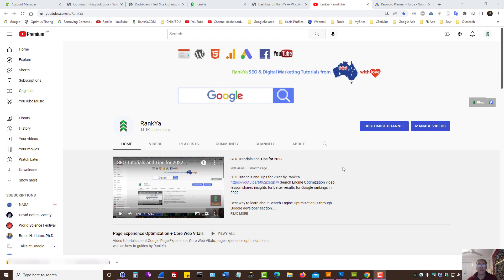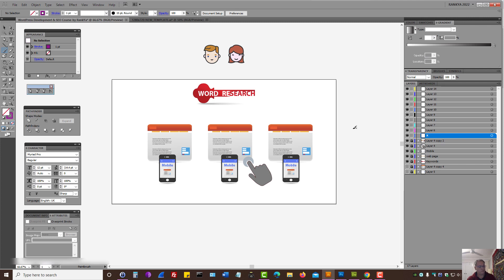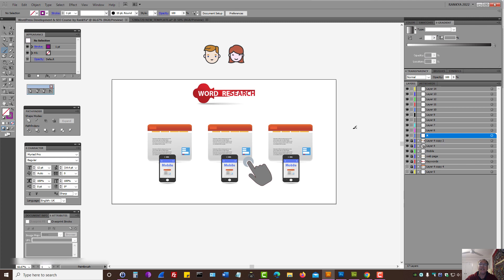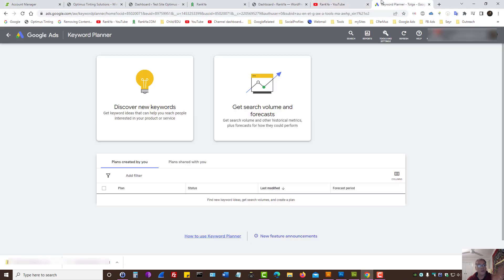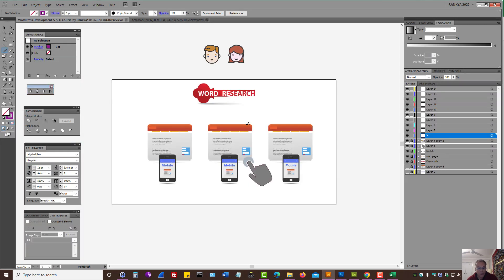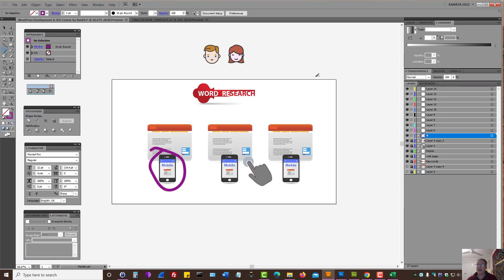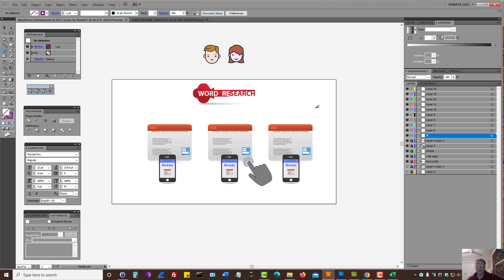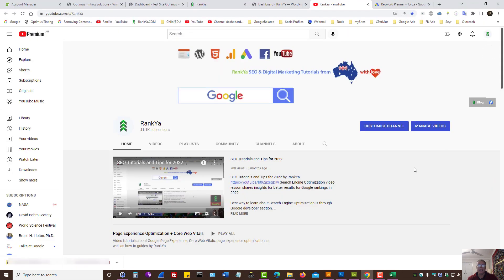Core Insights WordPress Development & SEO Course by RankYa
01 Intro Core Insights - WordPress Development and SEO Course by RankYa. This video highlights the importance of initial research, customer profiling and selecting keywords.

Each website development project can only have 1 Ultimate objective that the entire website must be developed towards achieving.

RankYa blog has even more insights for online marketing, WordPress and SEO for Google search engine.

There is no joy in knowing without sharing.
Thank you for sharing this freely available new course by RankYa